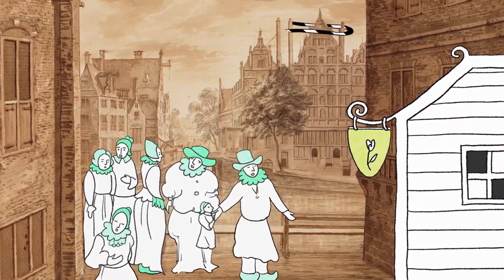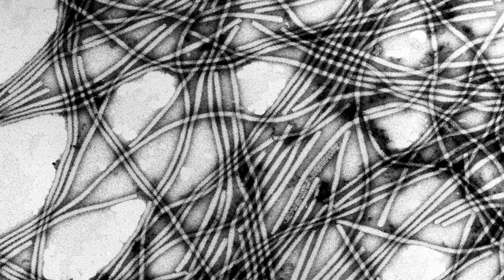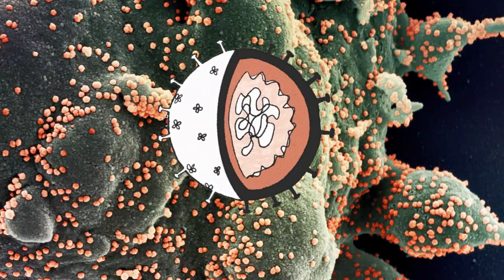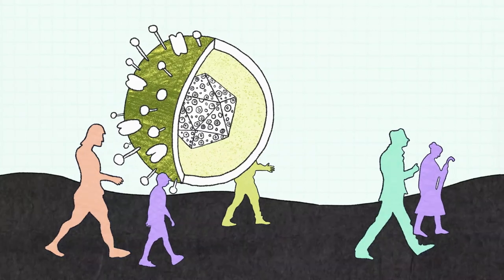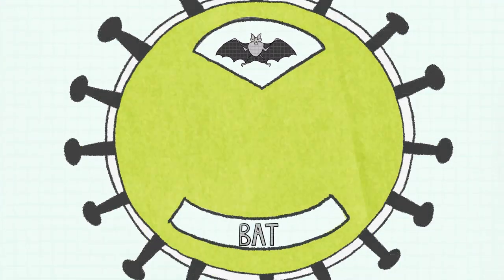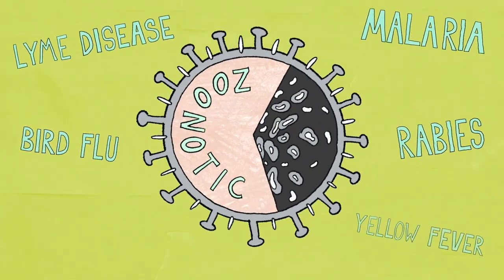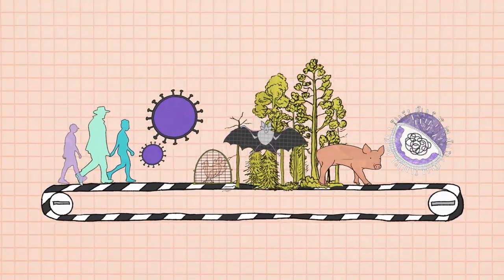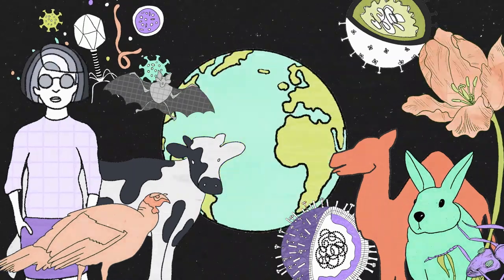What Is a Virus?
Viruses infect every living thing and may be as old as life itself. Everywhere there’s life on Earth, from high up in the atmosphere to deep in the ocean, there are viruses. The vast majority aren’t harmful to humans at all, but to understand the few that are—like the SARS CoV-2 virus behind the COVID-19 pandemic—we must learn about the connections between humans, viruses, other organisms, and the ecosystems we co-habit.

For thousands of years, humans didn’t even know that viruses existed. They were too small to be seen by early microscopes, and it wasn’t until the late 19th century that a scientist attached the word “virus” to a category of microbes that can cause disease. Today, we’ve learned that viruses are found in all groups of living things, from bacteria to plants and animals. Some pose no threat to our health, while others cause infections, including human diseases like smallpox and AIDS.

For more about the science of viruses and vaccines, visit the American Museum of Natural History’s COVID-19 resource hub

Created with the support of the City of New York Department of Health and Mental Hygiene.

Generous support for the COVID-19 Resource Hub and its related teacher professional development programs has been provided by the Irma and Paul Milstein Family.

SOURCES:

Andiman, Warren. Animal Viruses and Humans, a Narrow Divide: How Lethal Zoonotic Viruses Spill over and Threaten Us. Philadelphia, Paul Dry Books, 2018.

Chakraborty, Arup, and Andrey Shaw. Viruses, Pandemics, and Immunity. Cambridge, Massachusetts; London, England MIT Press, 2021.

Crawford, Dorothy H. The Invisible Enemy: A Natural History of Viruses. Oxford, Oxford University Press, 2002.

Desalle, Rob. Epidemic!: The World of Infectious Diseases. New York, The New Press, 1999.

Maxmen, Amy, and Smriti Mallapaty. “The COVID Lab-Leak Hypothesis: What Scientists Do and Don’t Know.” Nature, 8 June 2021, 10.1038/d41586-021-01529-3. Accessed 2 Dec. 2021.

Quammen, David. Spillover. London, The Bodley Head Ltd, 2012.

Zimmer, Carl. Planet of Viruses. S.L., Univ of Chicago Press, 2021.